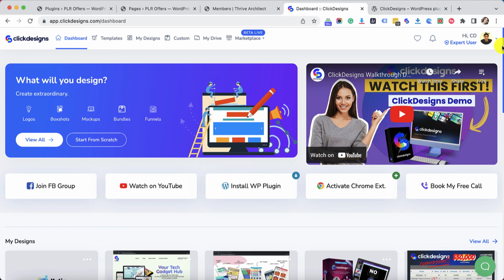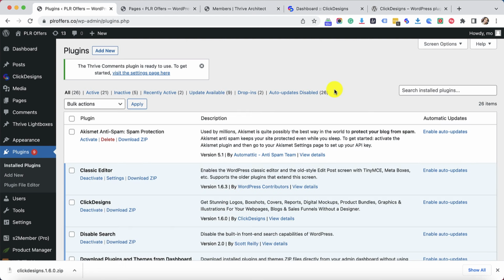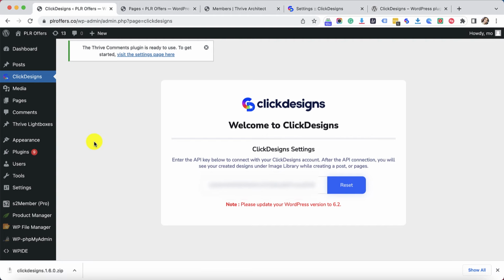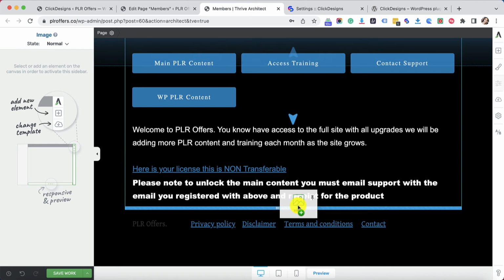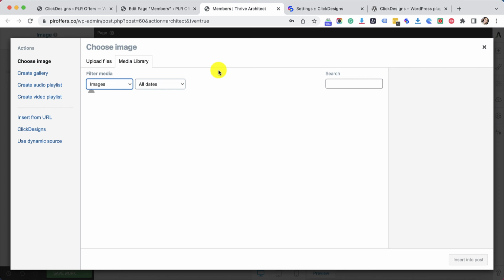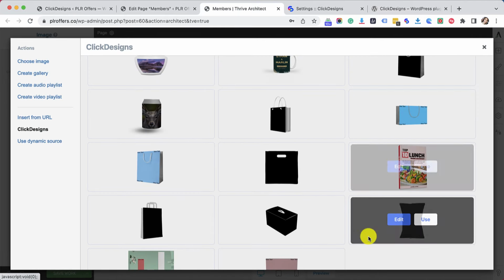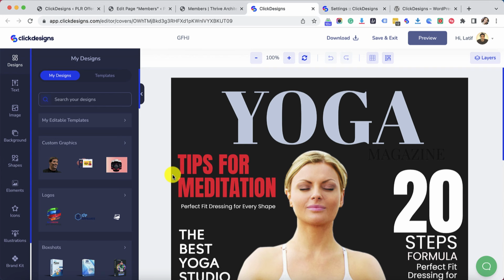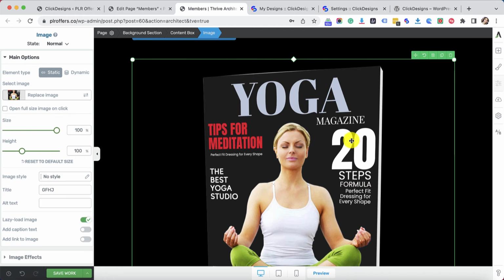💰 Boost Your Productivity and Learn How to Use ClickDesigns WordPress Plugin for Thrive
🚀 In this video, we're going to show you how to use the ClickDesigns WordPress plugin on Thrive Themes.

With this powerful plugin, you can streamline your Thrive Architect page design process and add images, faster and more efficiently than ever before.

You'll also see how convenient it is to have your WordPress media library connected with ClickDesigns, which gives you instant access to all your designs that you can use on your pages.

The ClickDesigns WordPress plugin also allows real-time live editing from your Thrive Themes image library to ClickDesigns, so you can make changes and updates quickly and instantly!

No more uploading images manually, just a seamless integration between your WordPress Thrive Themes and ClickDesigns!